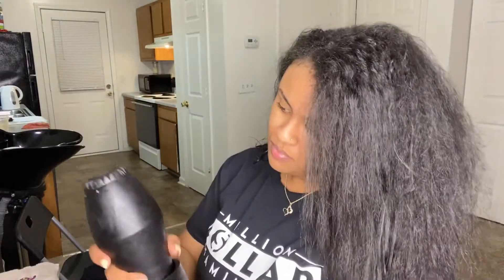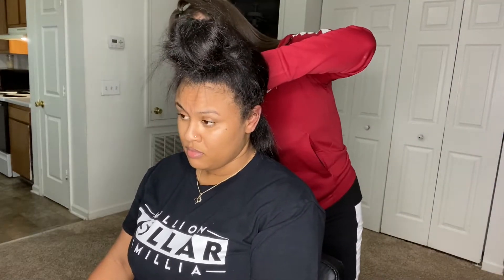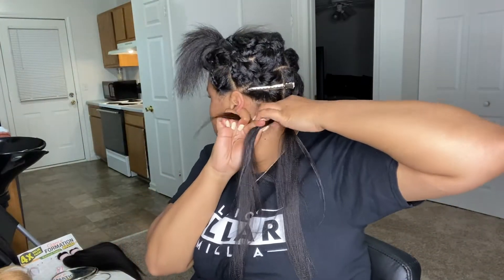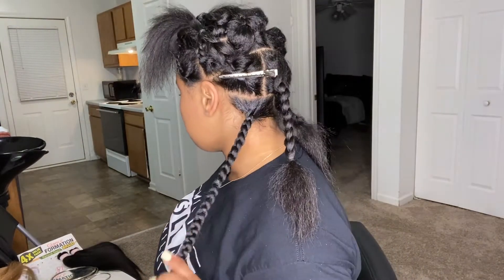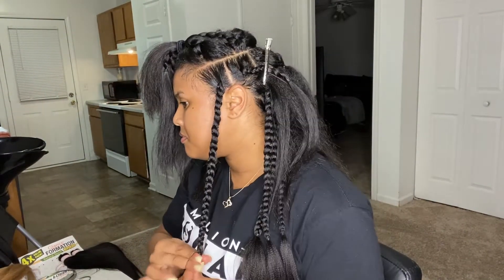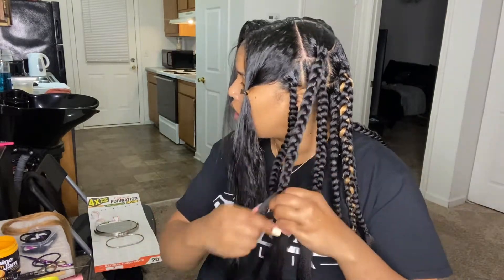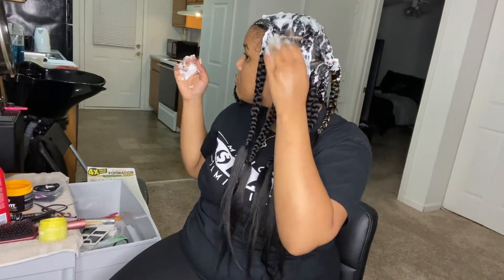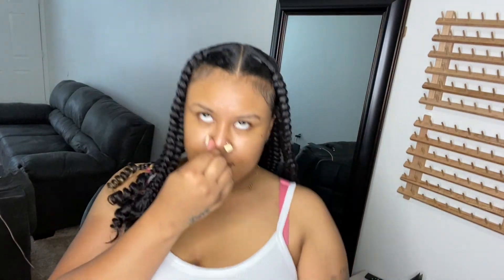JUMBO KNOTLESS BRAIDS | COI LERAY INSPRIED